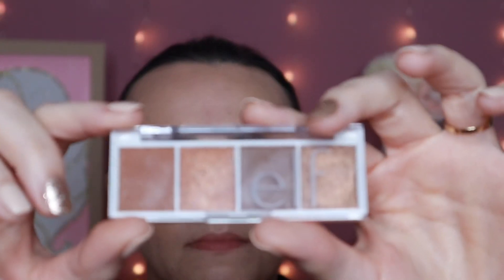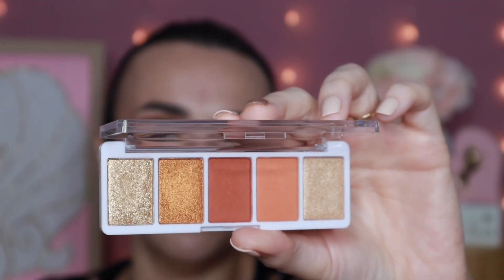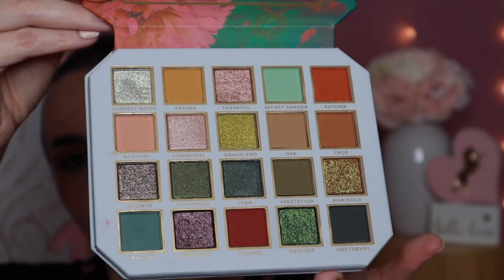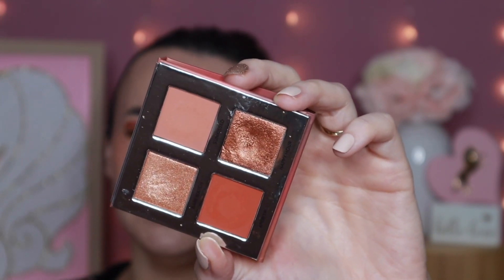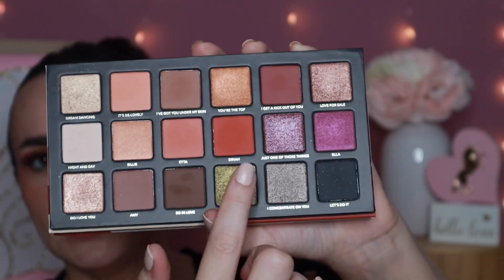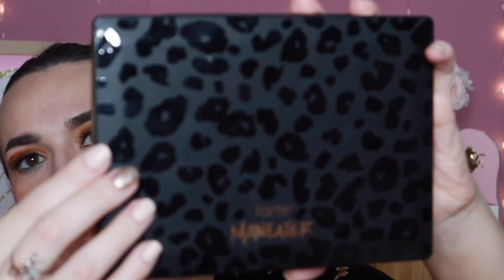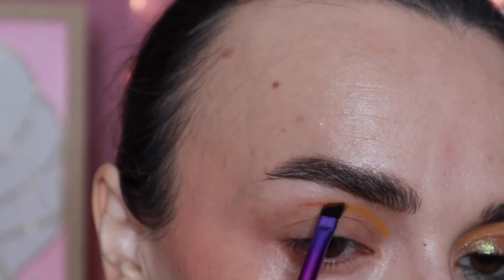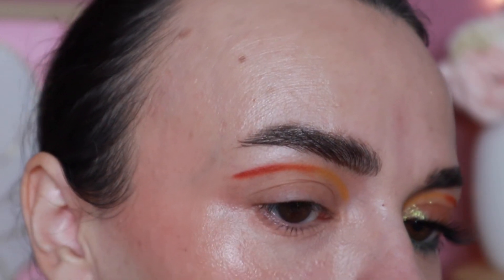10+ Eyeshadow Palettes That Are Perfect For Fall! 🍂🍁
Hello there! ♡ 10+ Eyeshadow Palettes That Are Perfect For Fall ♡

🦄 TIME STAMPS 🦄

drugstore ♡ 1:16
high end ♡ 6:30
eye look ♡ 12:05

🦄 PRODUCTS MENTIONED 🦄

palettes:
elf cosmetics ♡ bite size palette (pumpkin pie)
elf cosmetics ♡ bite size palette (good vibes only - hey sunshine)
elf cosmetics ♡ bite size palette (hot jalapeño)
elf cosmetics ♡ x chipotle palette [discontinued]
haus labs ♡ 4way palette (sunset) [discontinued]
abh ♡ subculture palette [discontinued]
haus labs ♡ love for sale palette [discontinued]
tarte ♡ maneater after dark palette

other makeup I’m wearing:
kosas ♡ brow pop clean dual-action defining eyebrow pencil (dark brown)
refy ♡ brow sculpt shape and hold gel with lamination effect
milani ♡ eyeshadow primer
saie ♡ mascara 101 lengthening & lifting
ioni ♡ 3D faux mink lashes (natural cateye lite) [available at dollar tree]
ioni ♡ everlasting 2-in-1 lash glue liner [available at dollar tree]
colourpop ♡ x rawbeautykristi creme gel liner (spare thyme) [discontinued]
saie ♡ glowy super gel lightweight dewy highlighter (starglow)
elf cosmetics ♡ camo color corrector (peach)
elf cosmetics ♡ halo glow liquid filter (shade 1 - fair)
nyx ♡ bare with me blur tint (01 : pale)
covergirl ♡ simply ageless triple action concealer (ivory)
elf cosmetics ♡ halo glow beauty contour wand (fair/light)
rare beauty ♡ positive light silky touch highlighter (mesmerize)
honest beauty ♡ créme cheek + lip color (rose pink)

brushes I used:
elf cosmetics ♡ pointed eye pencil [discontinued]
elf cosmetics ♡ x jkissa brush (J5) [discontinued]

🦄 SOCIAL MEDIA 🦄

🦄 FTC 🦄

This video is NOT sponsored and all opinions are my own. PR will always be marked with an asterisk (*).

🦄 INTRO/OUTRO 🦄

*i added in the unicorns for a more personal touch ♡